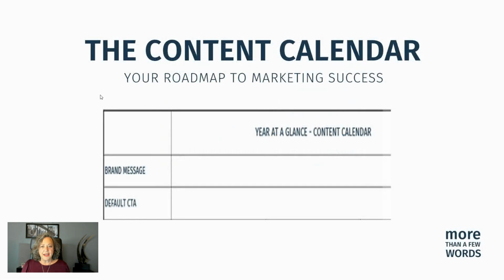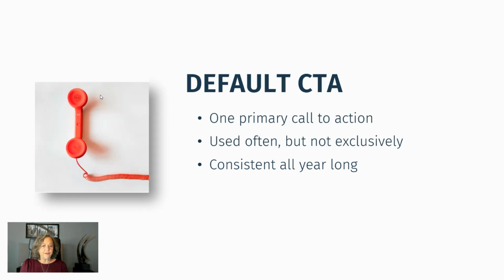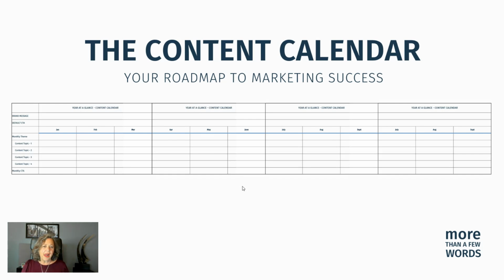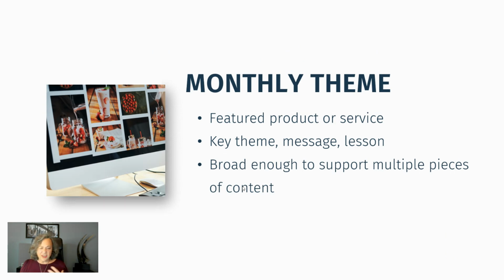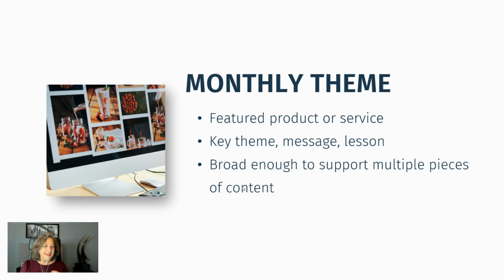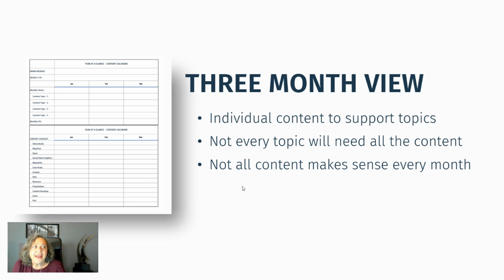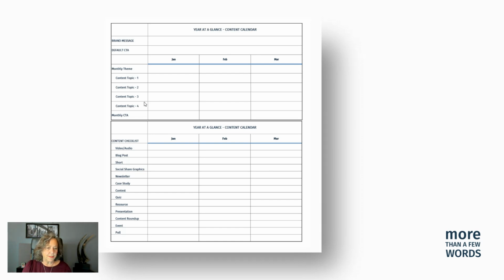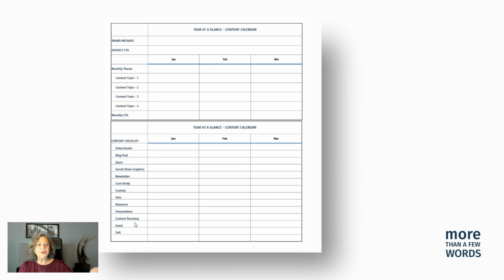How to Build a Small Business Content Calendar | More than a Few Words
Great Content Doesn’t Happen By Accident
Without a cohesive plan for your content shared across all levels of your marketing, your focus and messaging on social media posts will be inconsistent. Your blog and email topics and voice will be disorganized. Your advertising goals will be unclear and ineffective.

The key to unified, consistent, and effective marketing is planning your year of upcoming content with a Content Calendar.

Not sure where to start: Grab a copy of our Content Calendar Worksheet today

If you’ve enjoyed this conversation sign up for a weekly newsletter get links to episodes you might have missed and other resources for your business